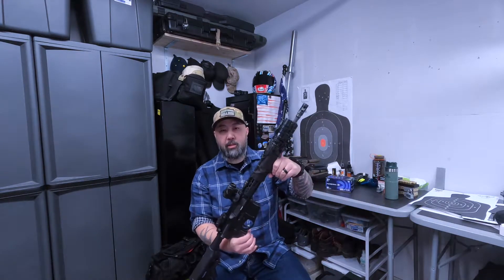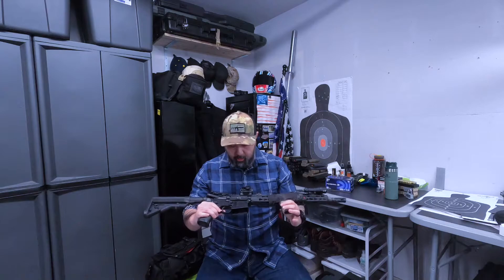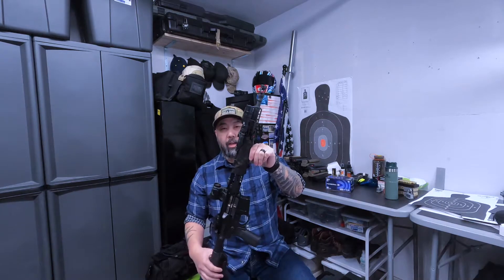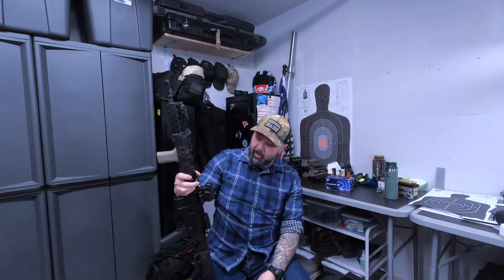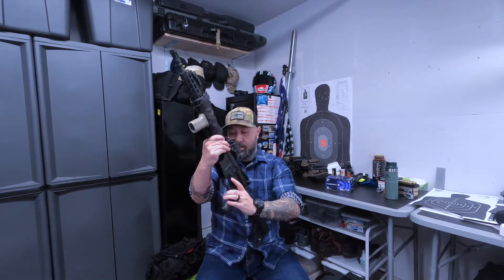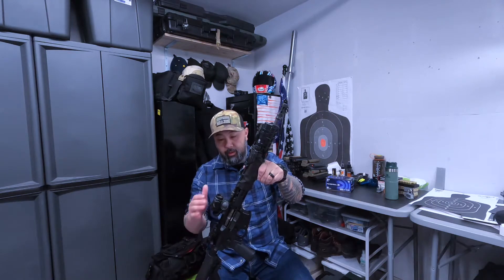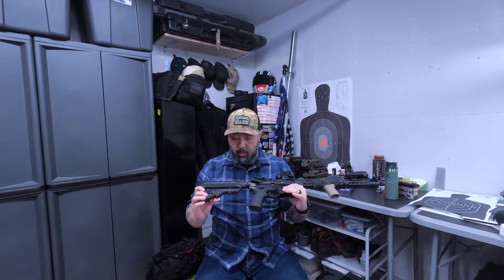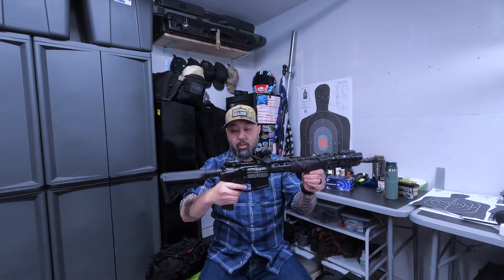Same AR15 Setup for 6 plus years